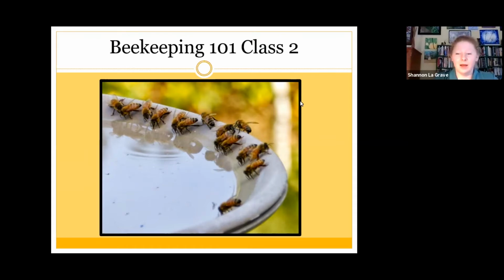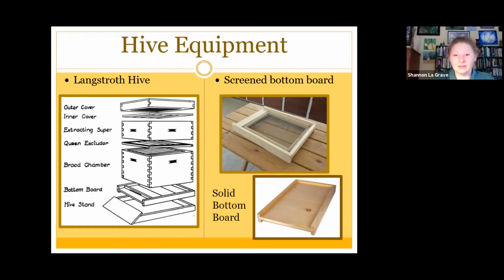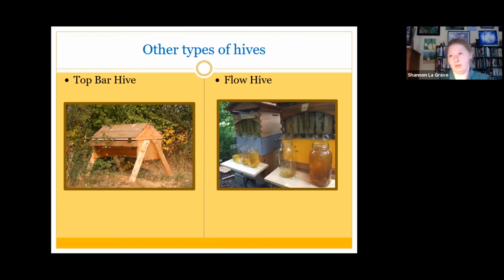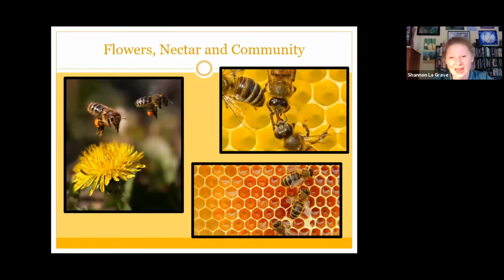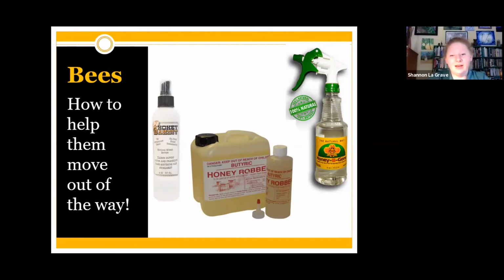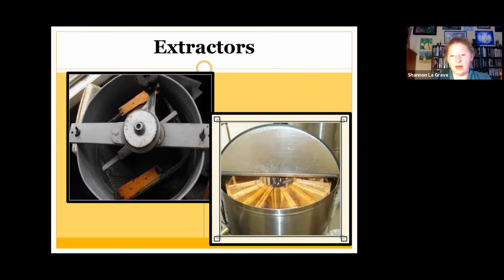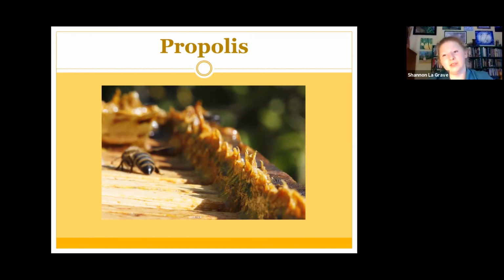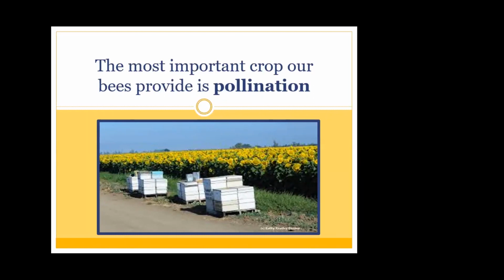CCHBA Beekeeping 101 Session 2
The second in a series of beginner's Beekeeping 101 classes presented by the Collin County Hobby Beekeepers Association (CCHBA) Youth Scholarship Co-Chairperson Shannon La Grave.  Presented online via Zoom, July 27, 2020.